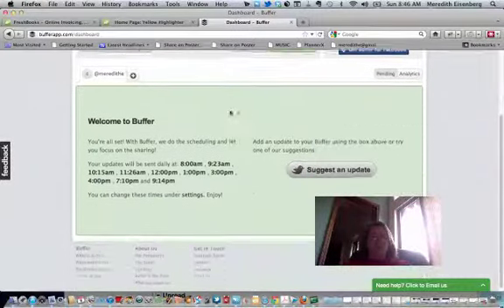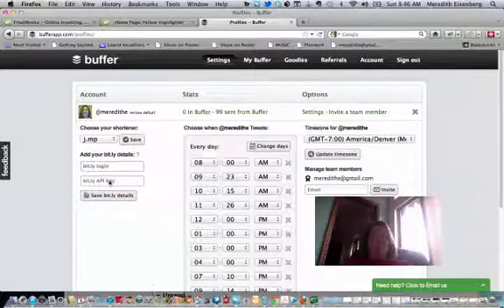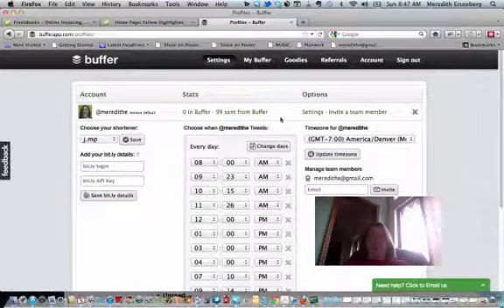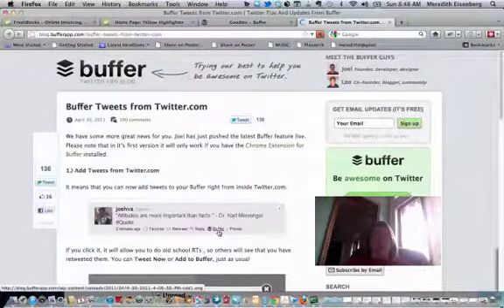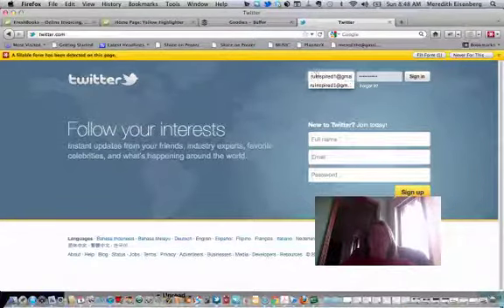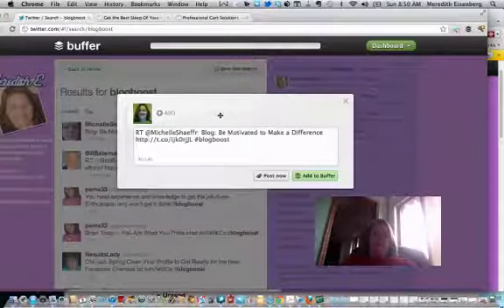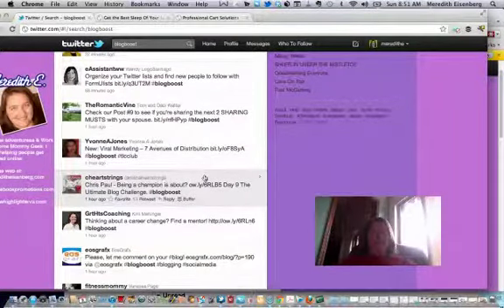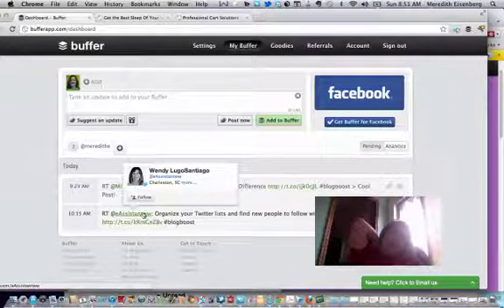Using Buffer App to Share Content on Twitter.mp4